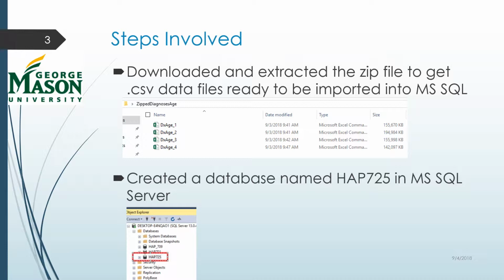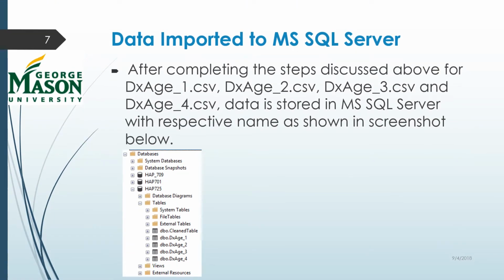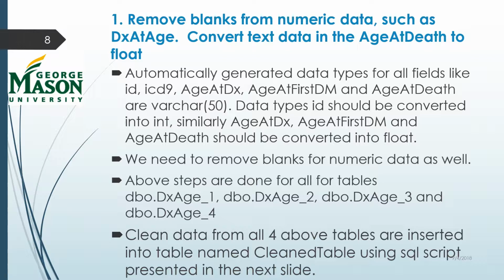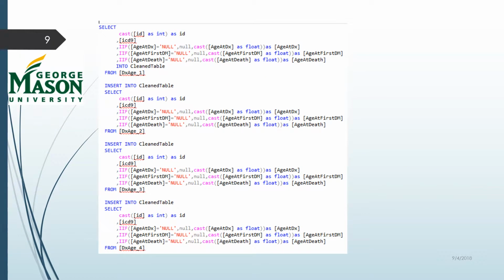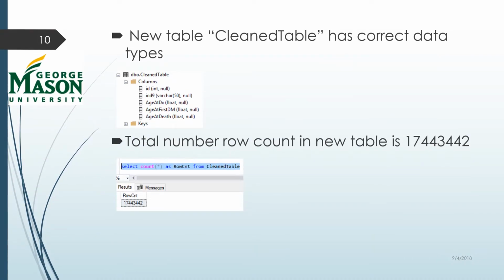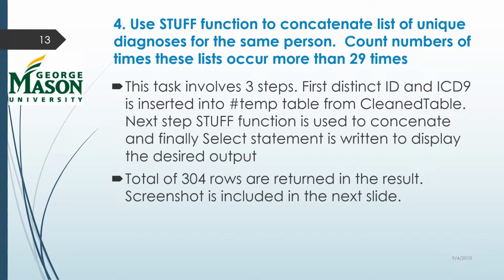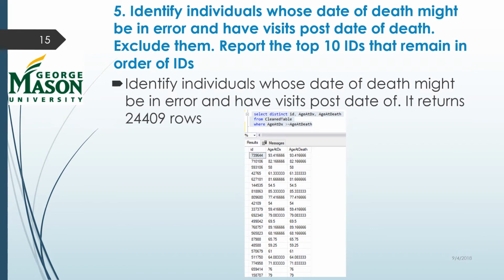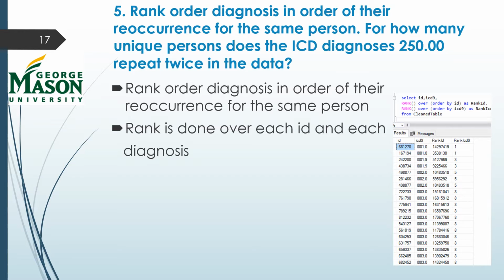HAP 725 Presentation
George Mason University - HAP 725 Presentation